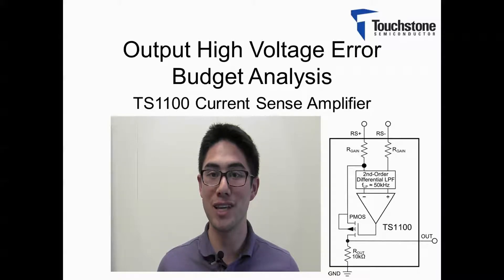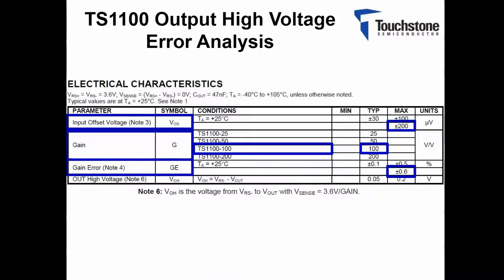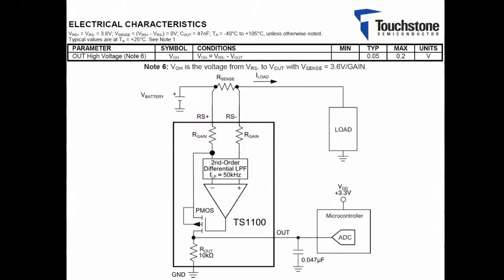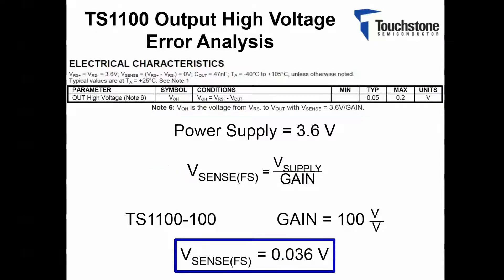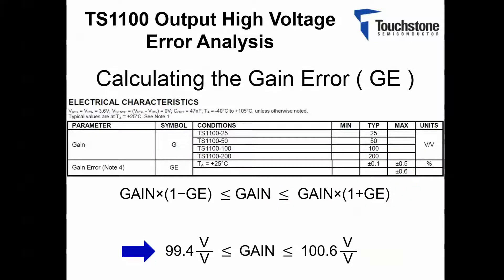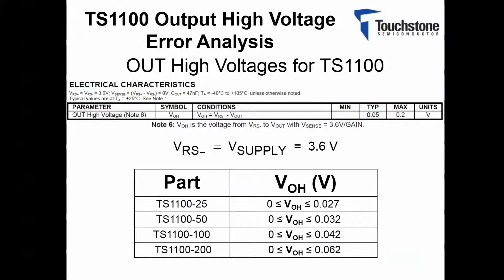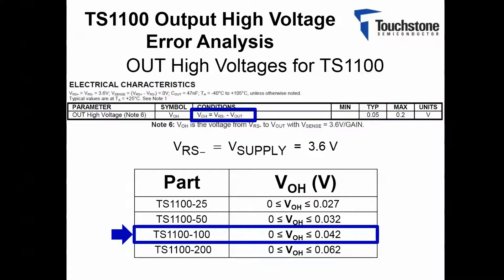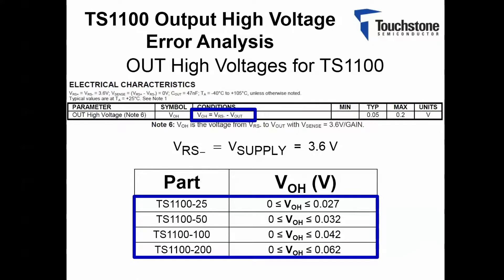TS1100 Error Budget Analysis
Touchstone's TS1100 uni-directional current sense amplifiers consume a very low amount of supply current while also providing precise current measurements. By walking through the calculation process, this video demonstrates the accuracy of Touchstone's current sense amplifiers. By the end of the video it will be clear Touchstone's TS1100 current sense amplifiers provide the accuracy and low power that is essential for battery powered applications.